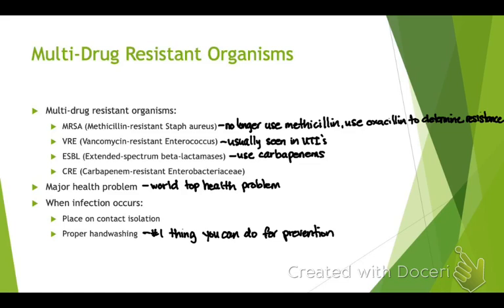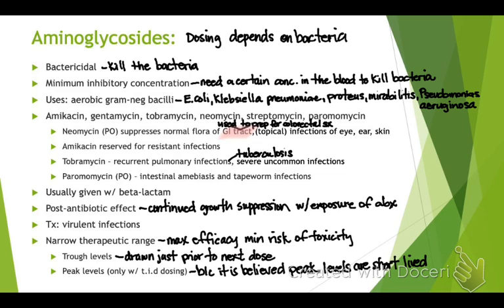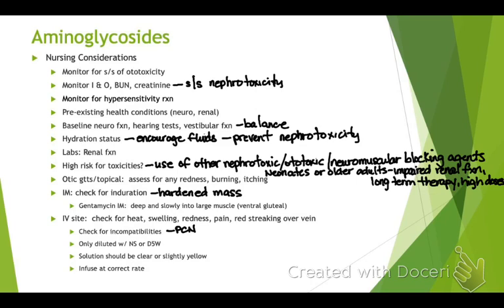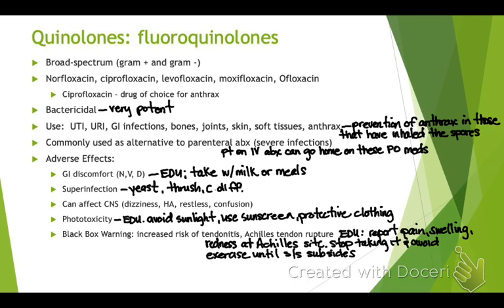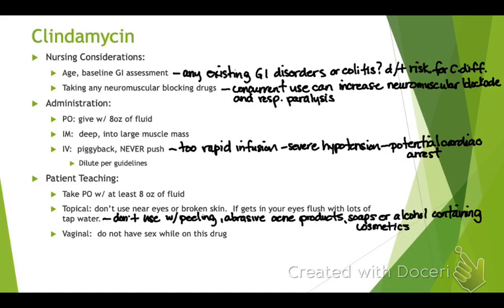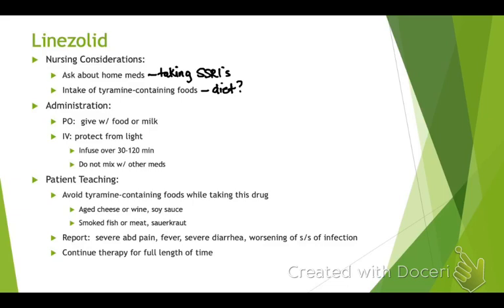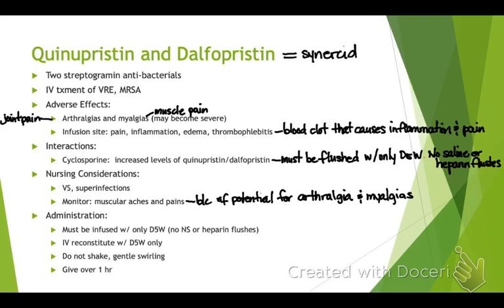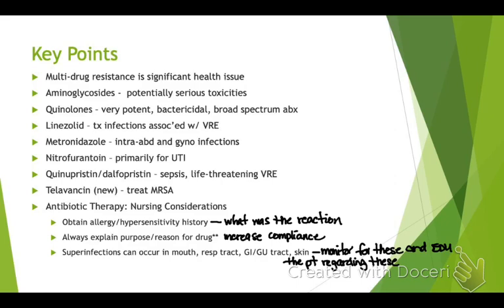Antibiotics Part 2